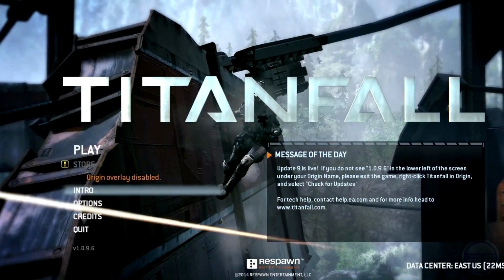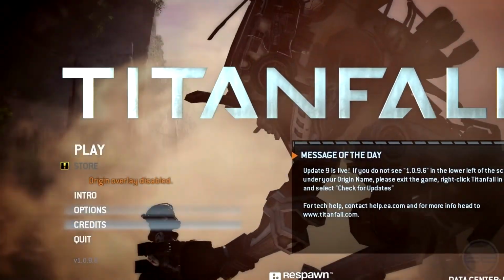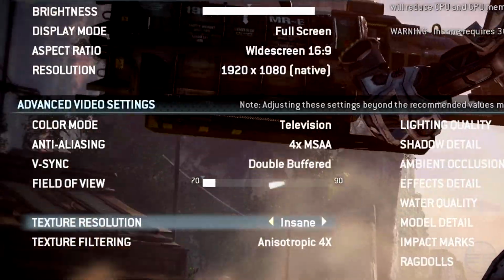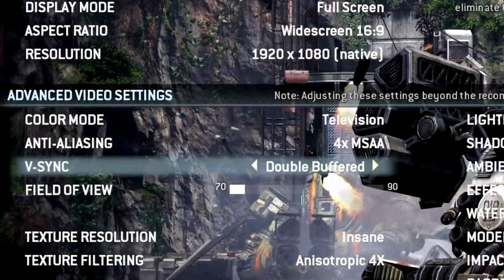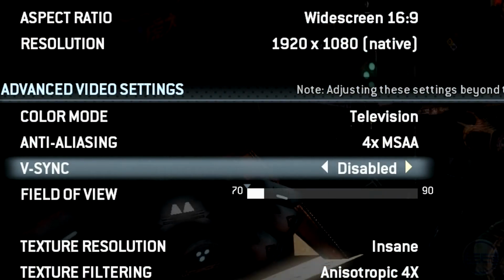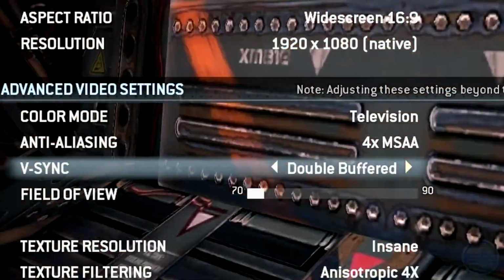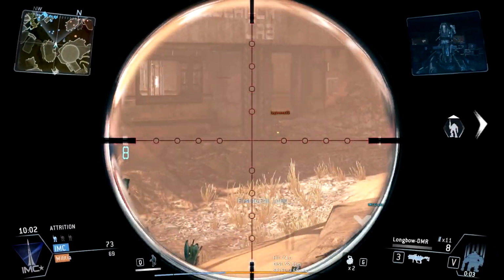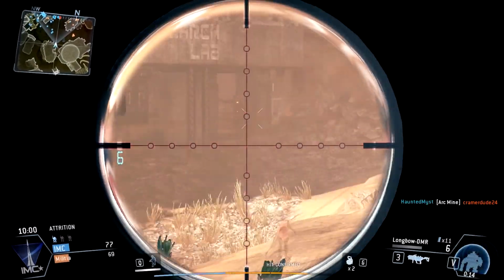How To Fix Frame Lock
Some games lock your frames at the same number of hertz your monitor, trust me you don't want that because it will keep your frames at that number or below, so i will show you how to fix it!

Origin- Kittyman300

Joes Xbox- AverageJoe3783

Steam- mrwawzombies